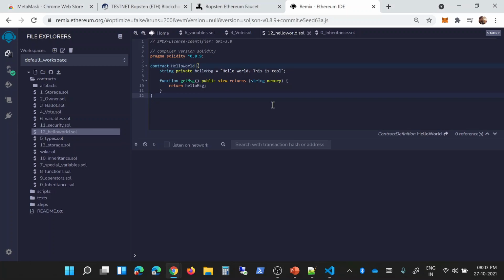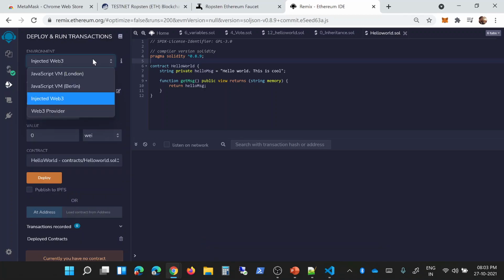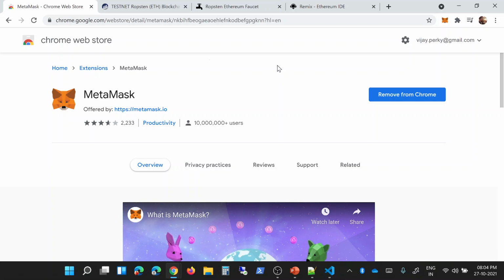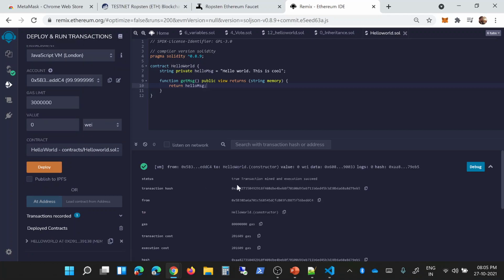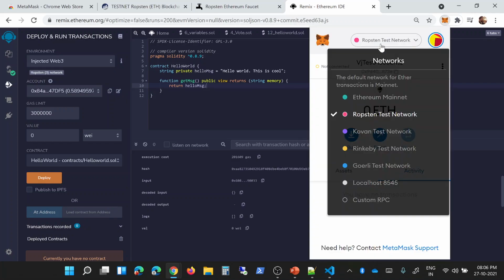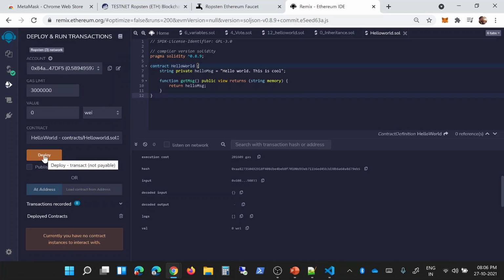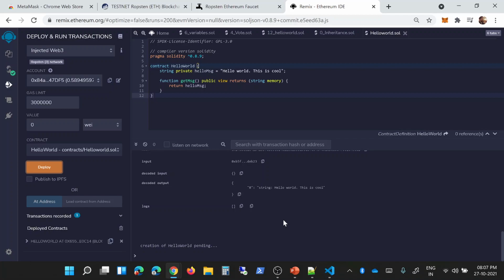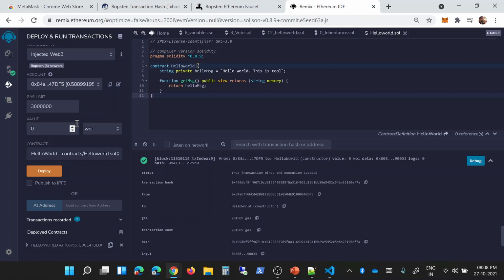Blockchain programming | Ethereum | EVM | Remix | Solidity | HelloWorld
Running hello world on Remix online IDE using JavaScript EVM and TestNet.